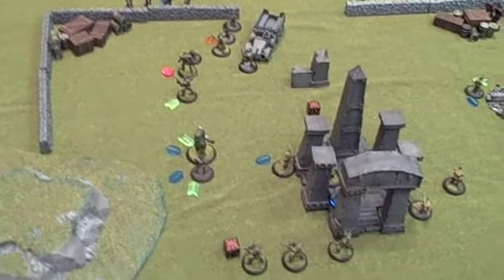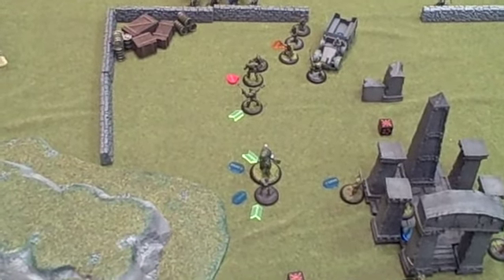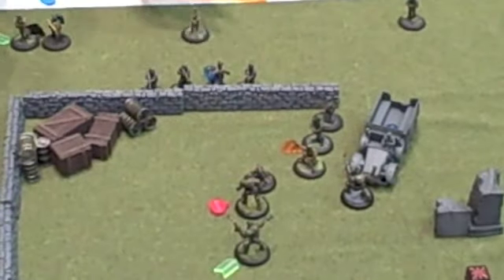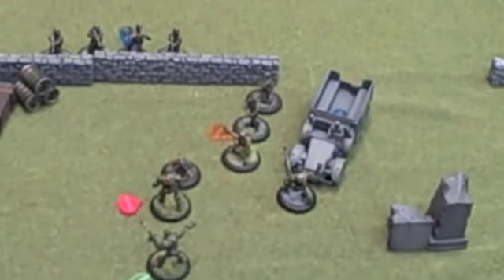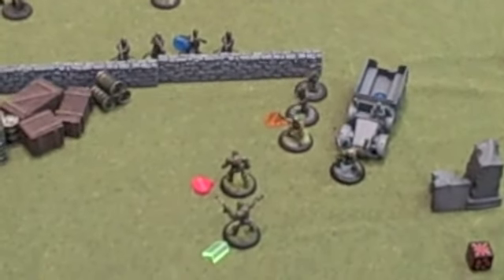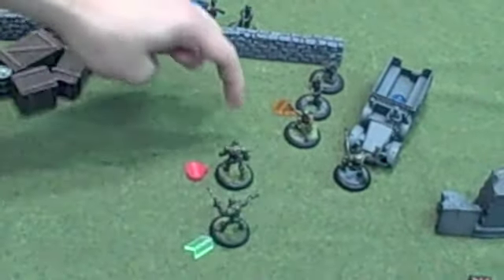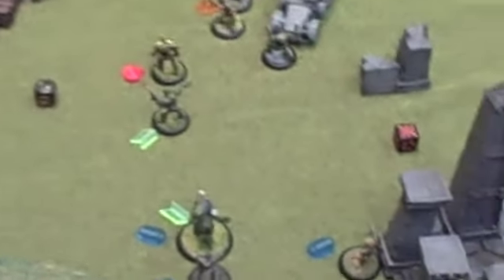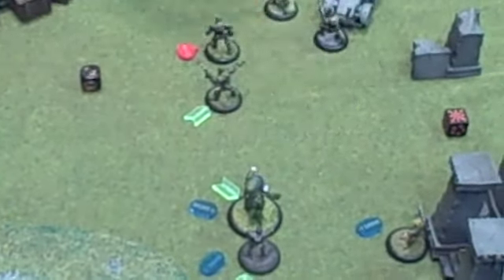AE WWII and Pulp City Demo - Gencon Indi 08 7/7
Darkson Design teamed up with Pulp City to host a joint event to demo their models and systems at Gencon Indi 2008.
1 hour demo is divided into 7 segments.